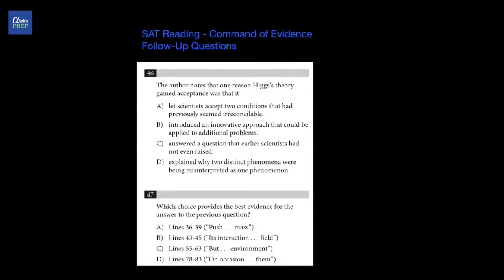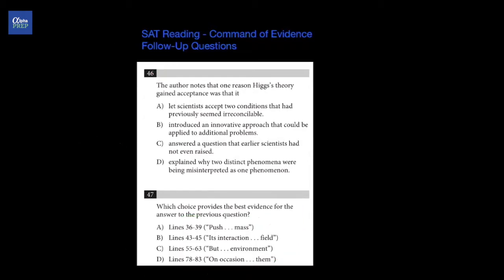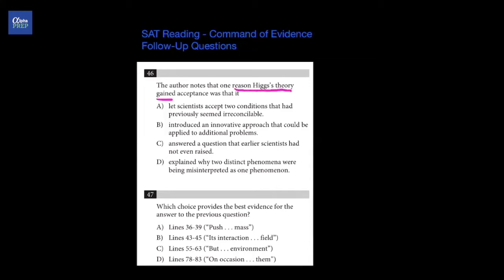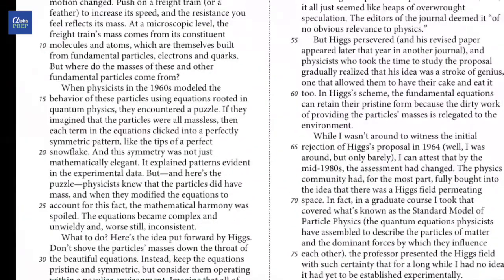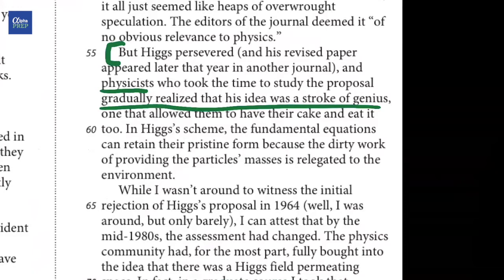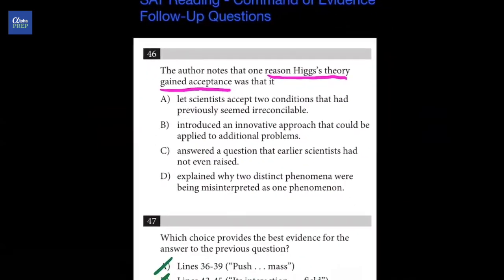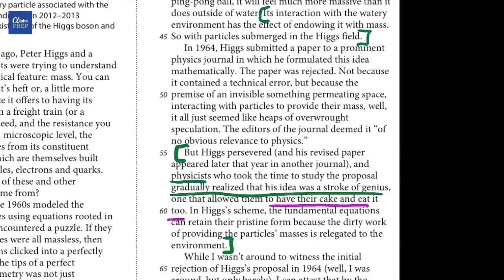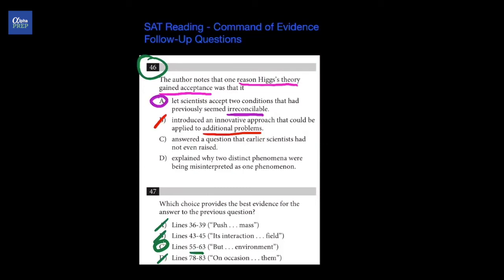SAT Reading. Command of Evidence. Follow up questions. (medium)